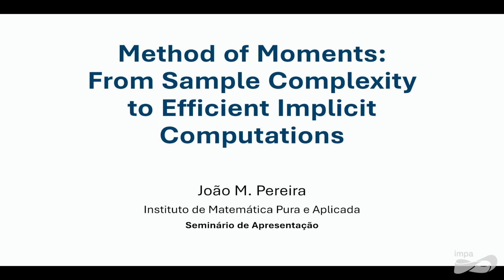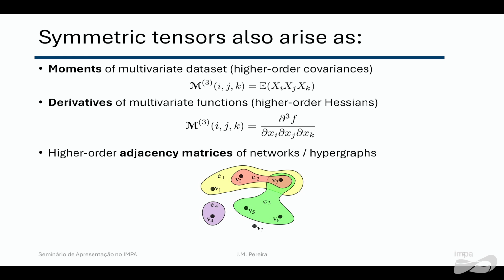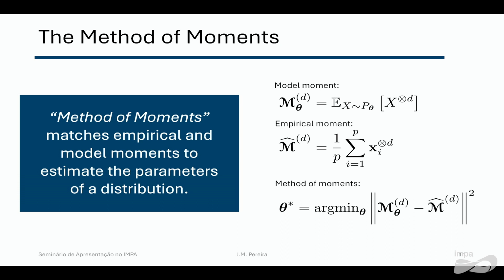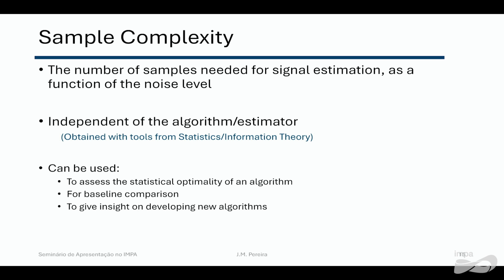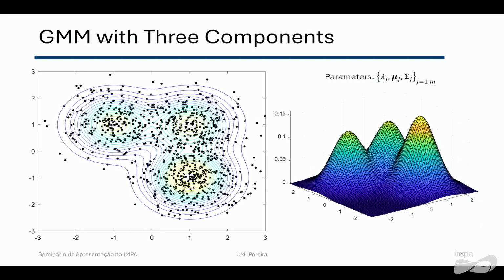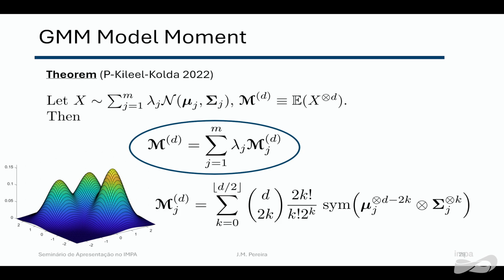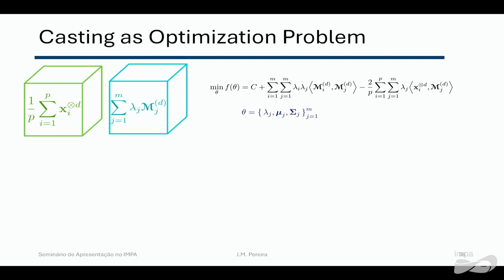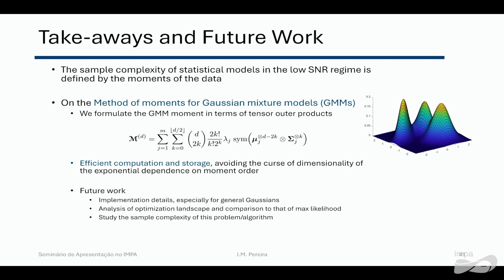Palestra especial - João M. Pereira (2023)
João Pereira com o seminário “Multivariate Method of Moments: From Sample Complexity to Implicit Computations”. O pesquisador terá a chance de apresentar a sua área de atuação, a matemática aplicada e industrial, mas também vai incluir teorias da disciplina pura na palestra.